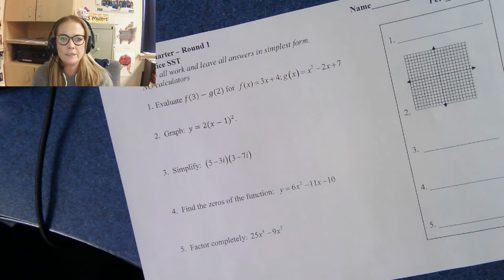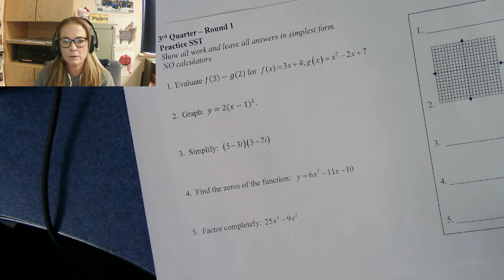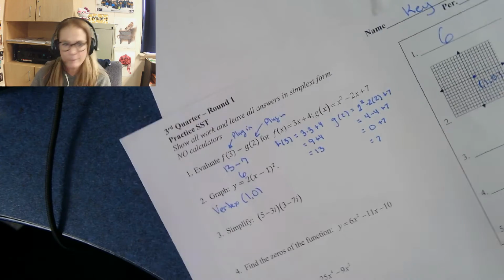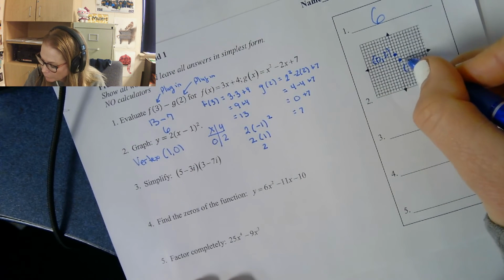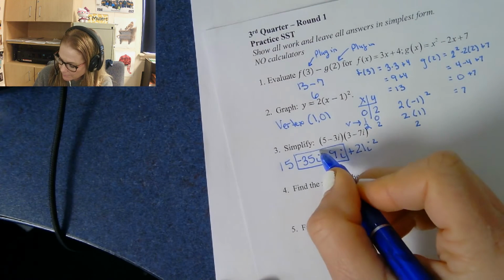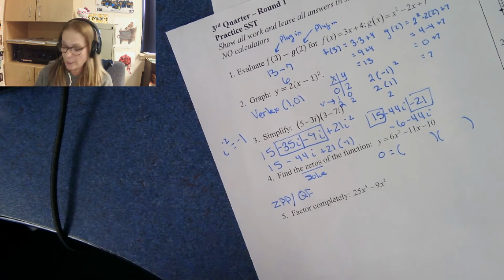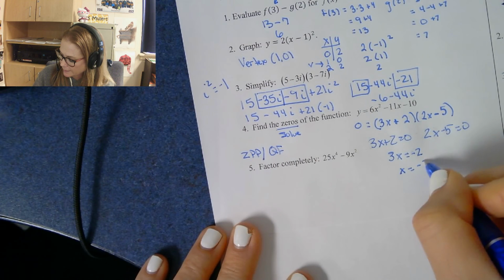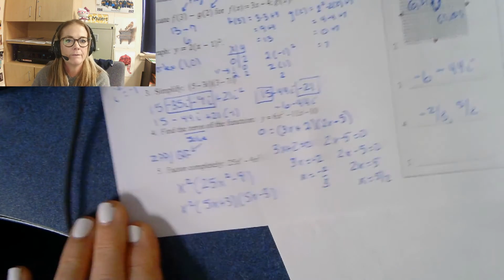Q3 Round 1 Practice SST